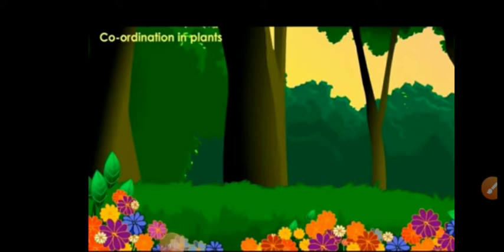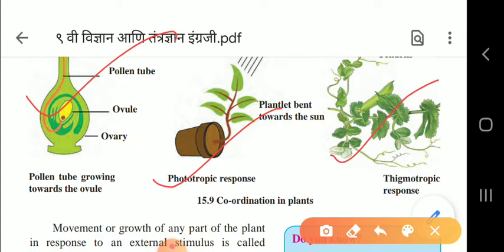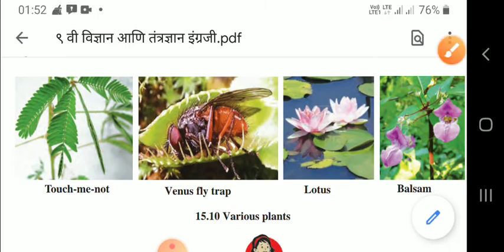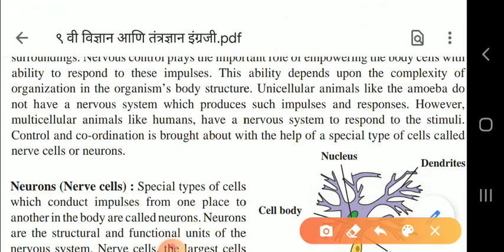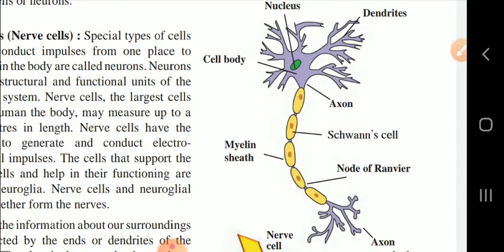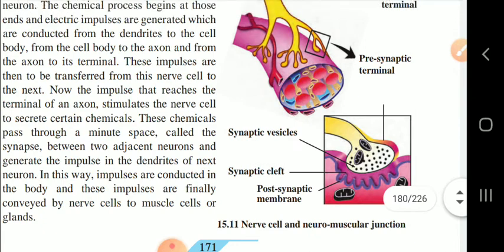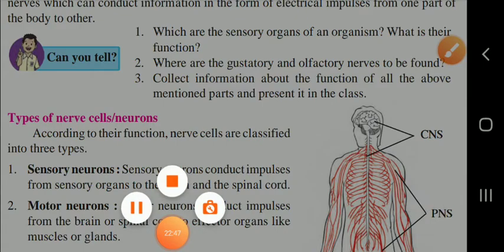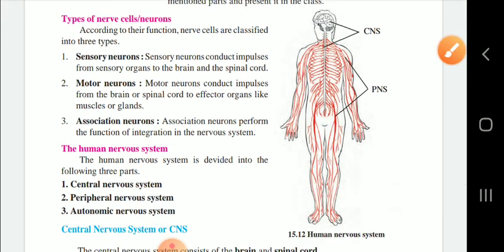Standard:9th,Subject:Science II,chapter:life process in living organisms